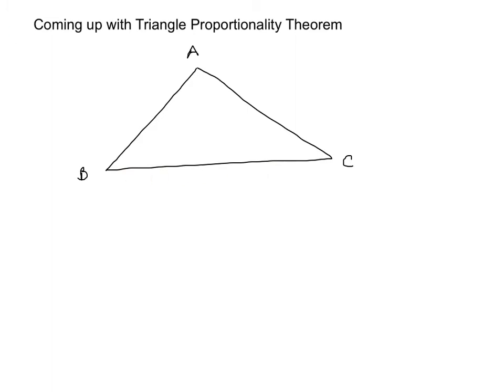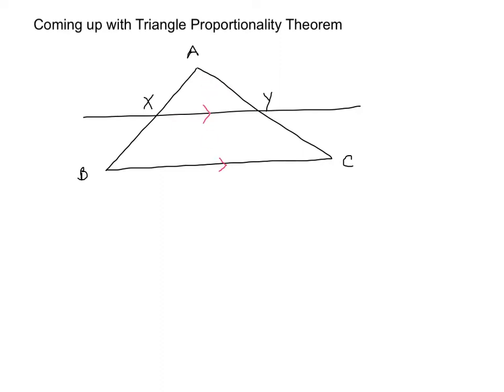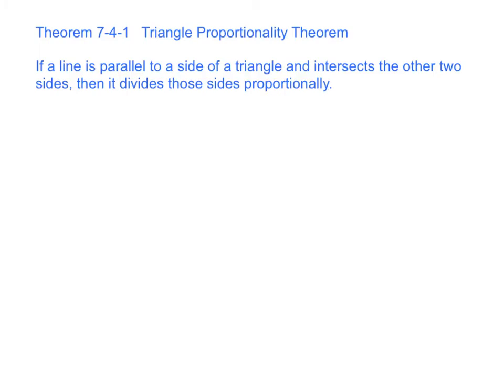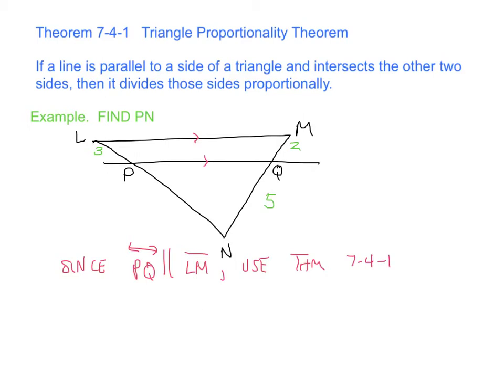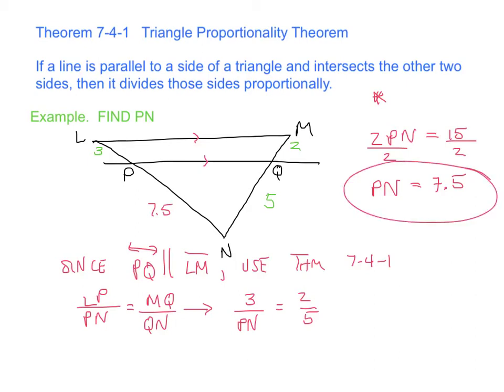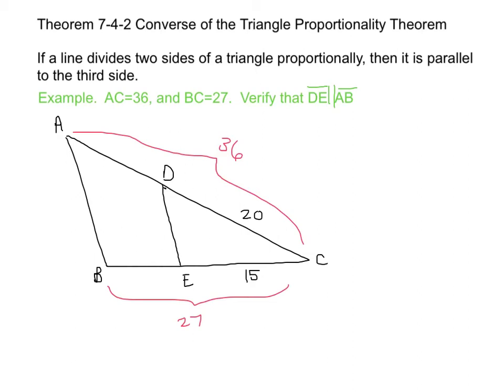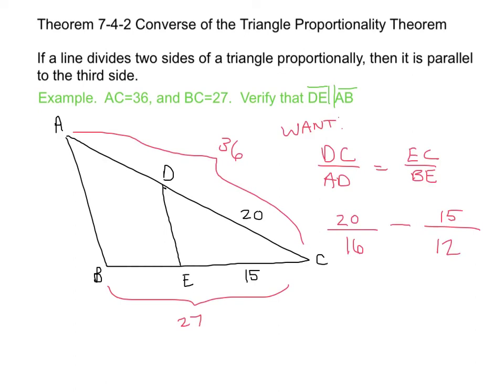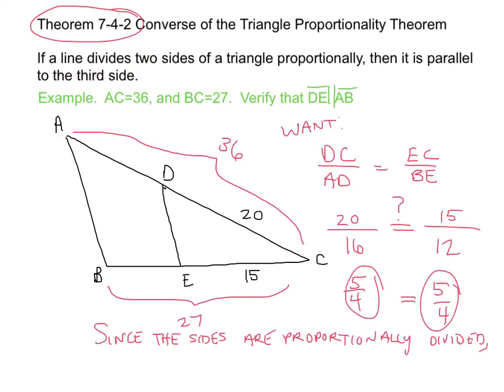7-4 Triangle Proportionality Theorem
In this video, we explore the Triangle Proportionality Theorem and its Converse.